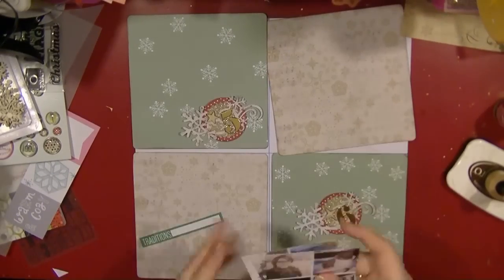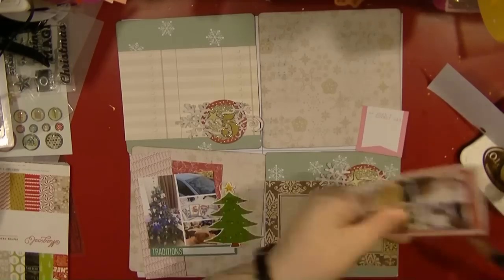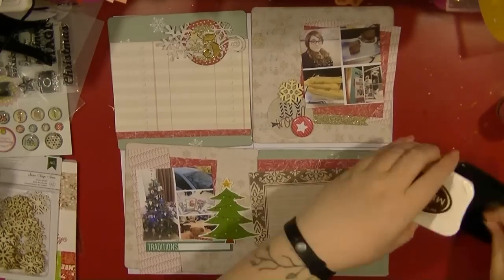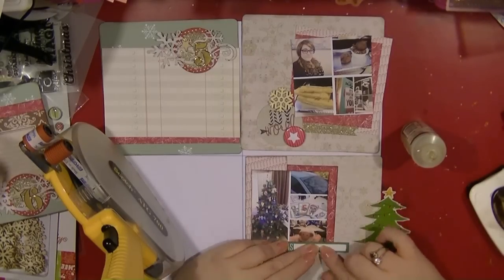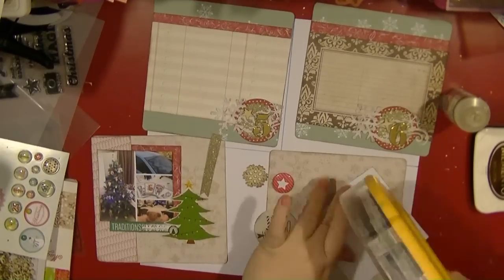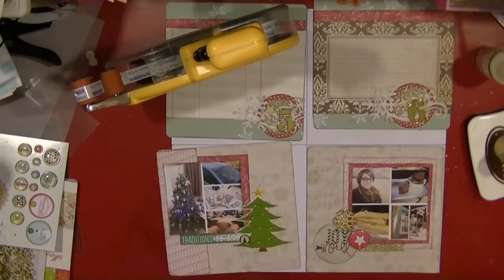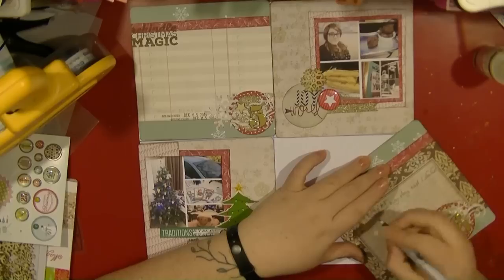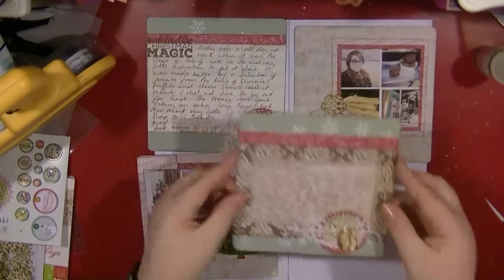Scrapbooking Process Video December Daily Day 5 & 6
Quick share of my day 5&6 of December Daily